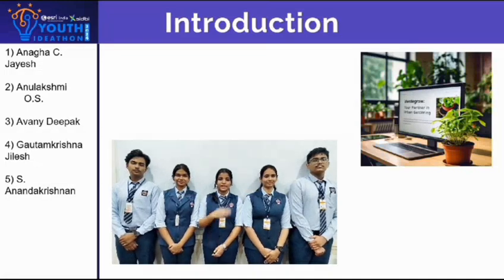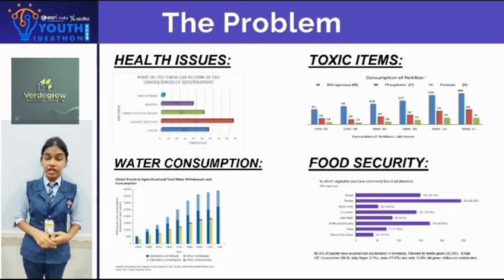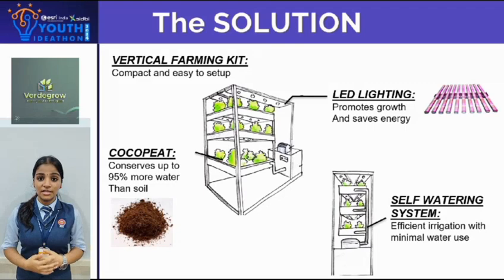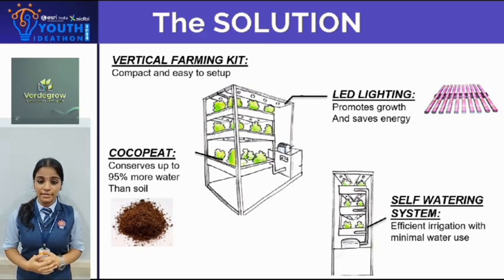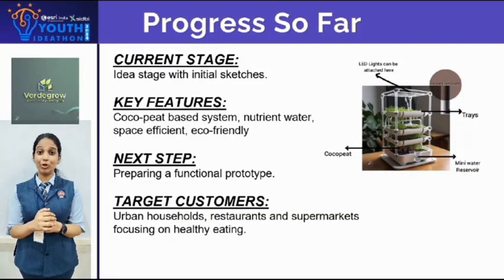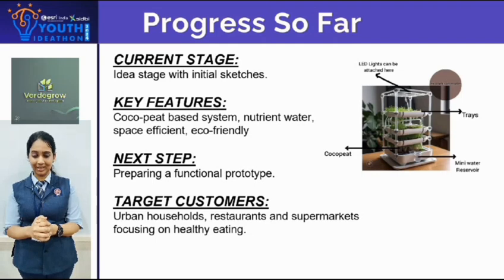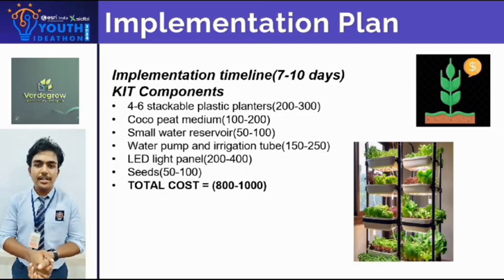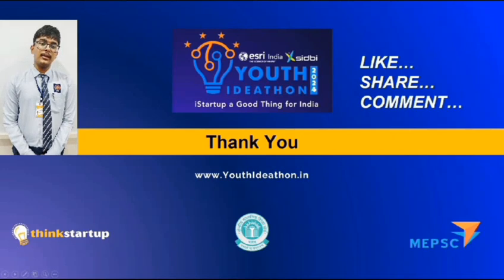Youth Ideathon 2024 | TOP 1500 | UID-2F23732 | Team-Team VerdeGrow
YI 2024 | Anagha C Jayesh, Anulakshmi O S, Avany Deepak, Gautamkrishna Jilesh and S Anandakrishnan | 9th-12th Grade | CKMNSS Senior Secondary School Chalakudy | Team VerdeGrow